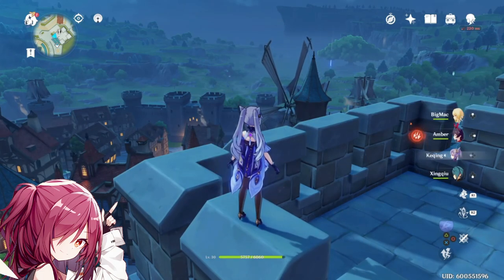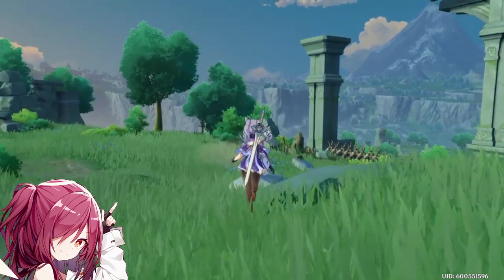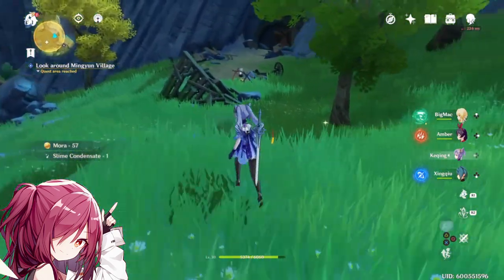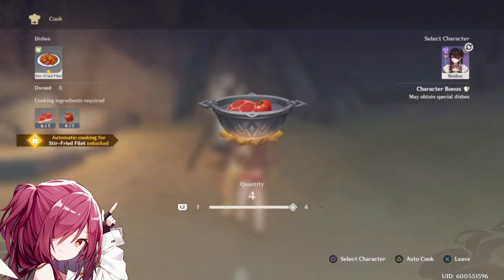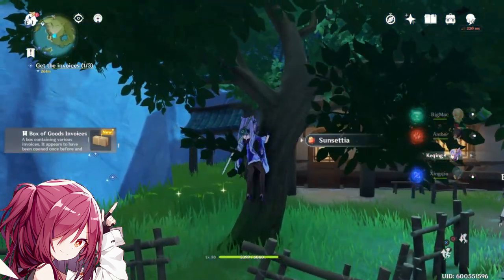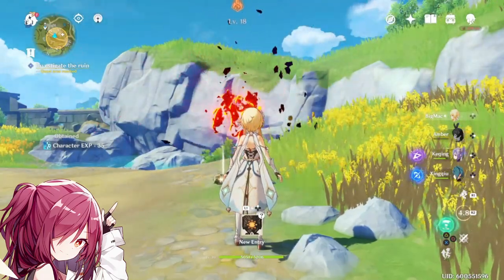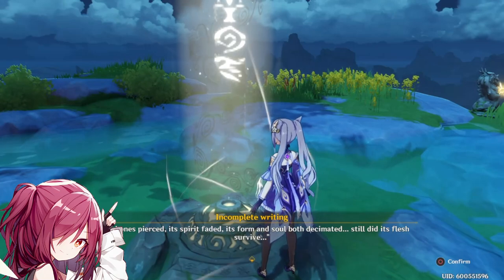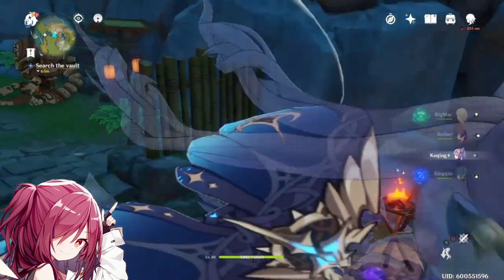Just doing Quests and Enjoying the Scenery || Genshin Impact - Part 8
Yep.

Just as the title states.

Just doing quests.